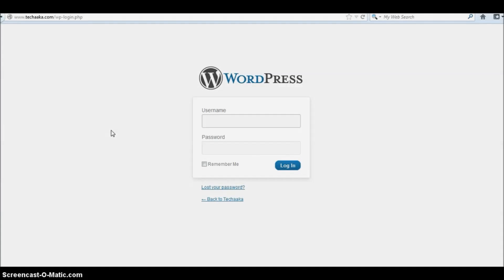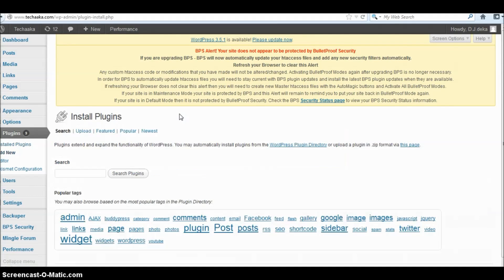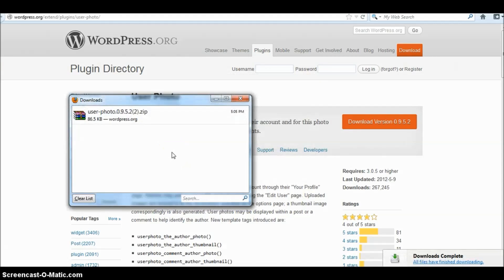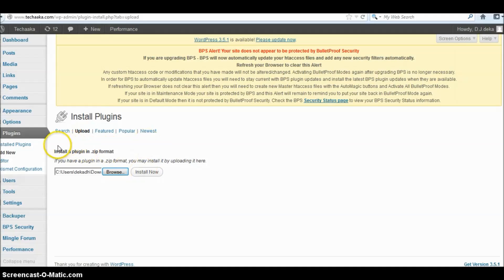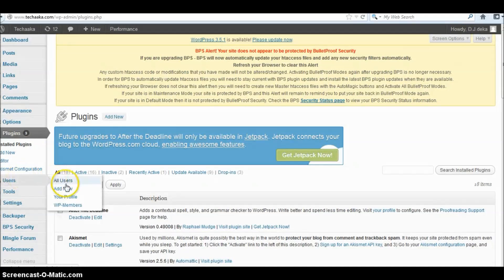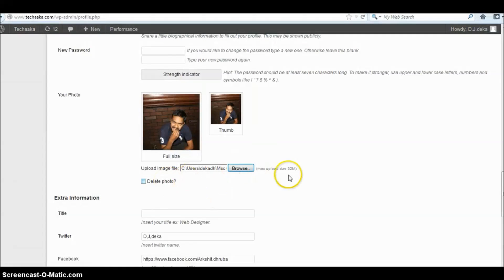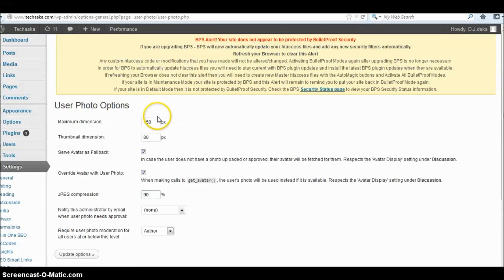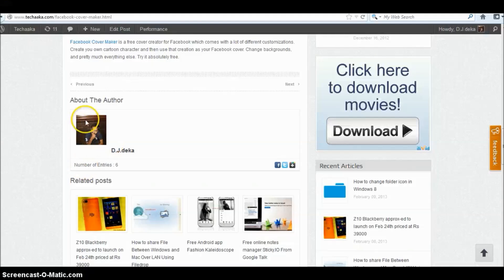How to install profile pic plugin in wordpress blogs